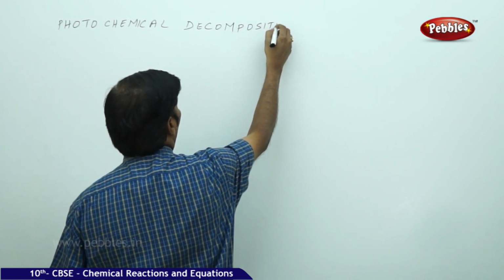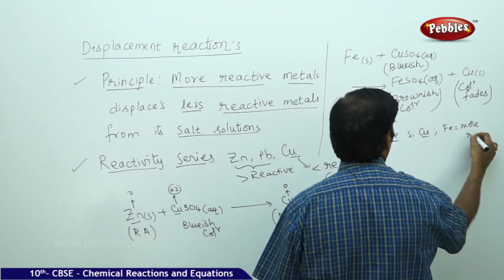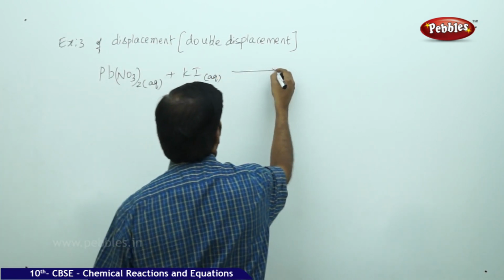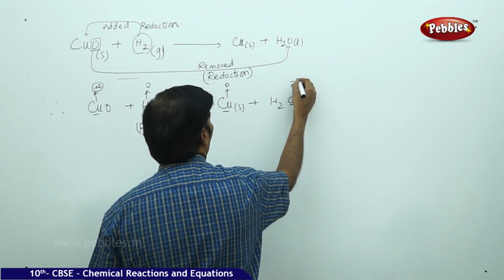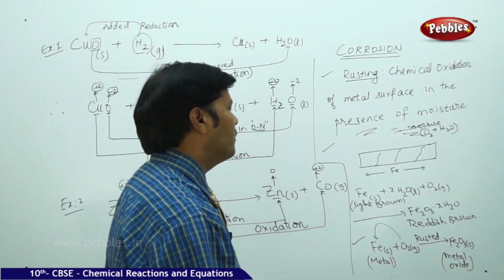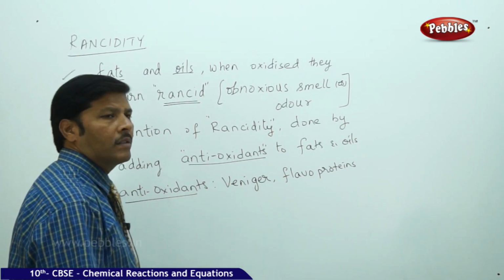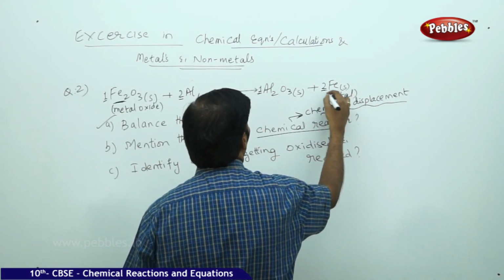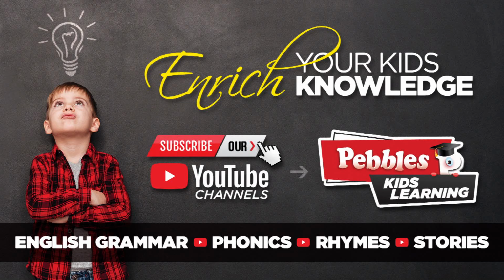CBSE Syllabus Class 10 Chemistry | Chemical Reactions and Equations | Part-2